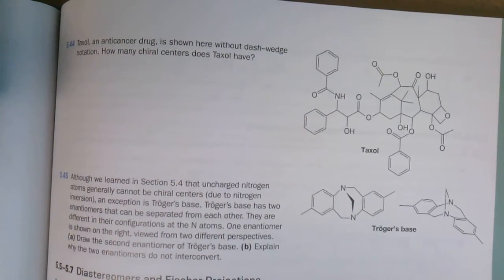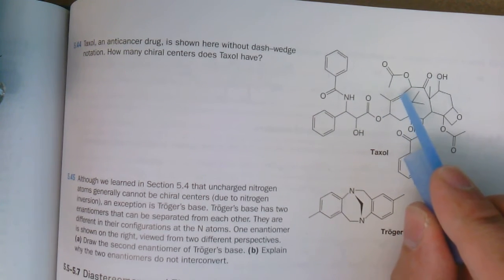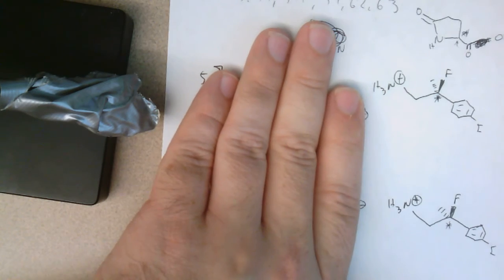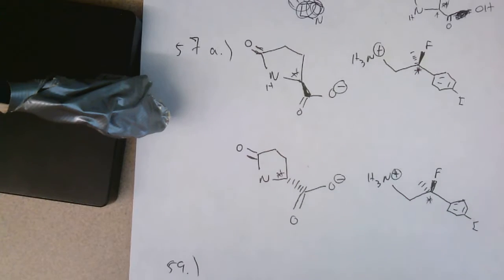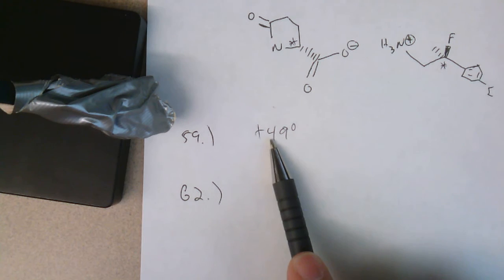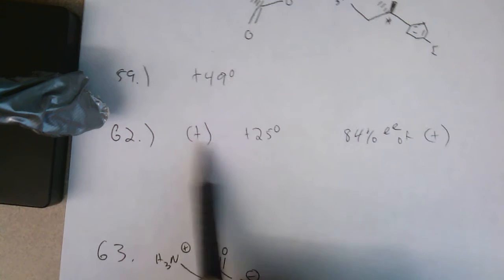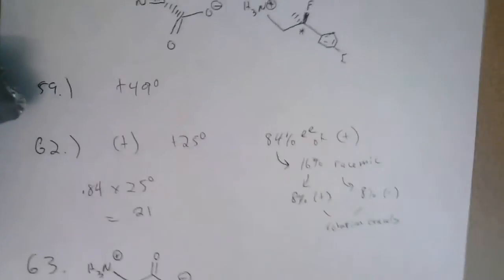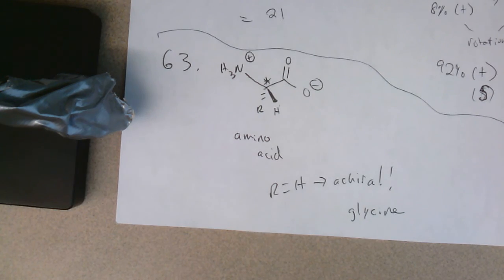Ch 5 HW 3